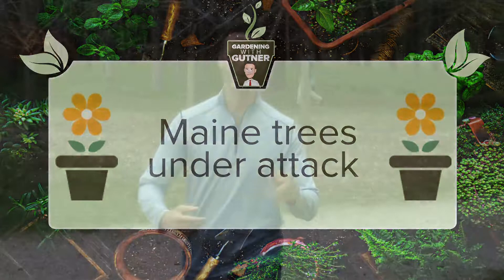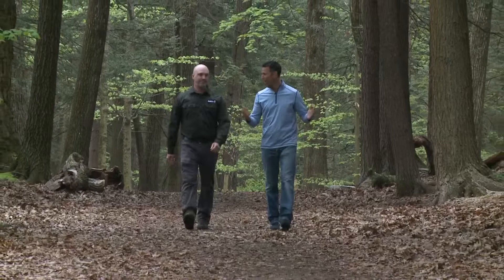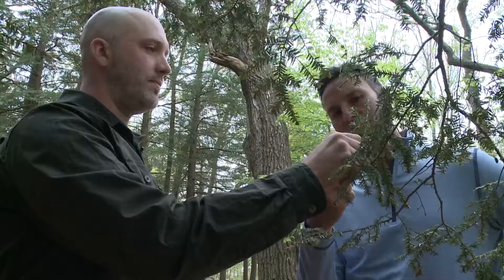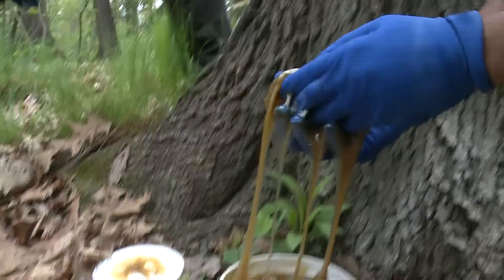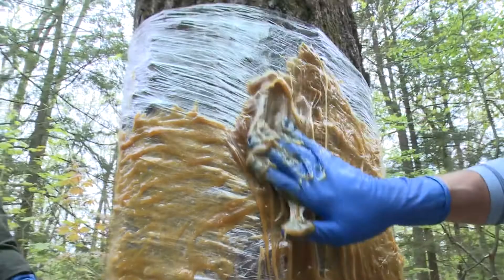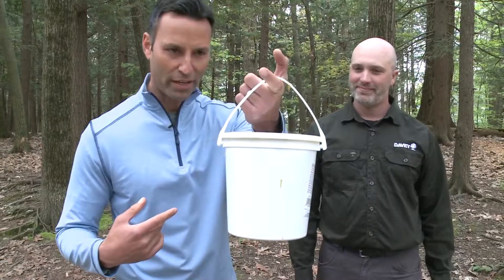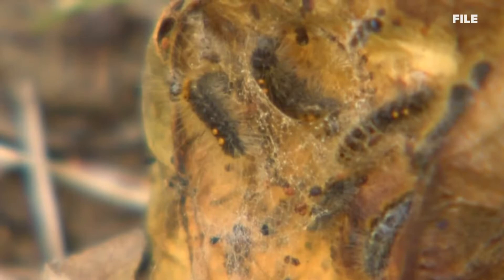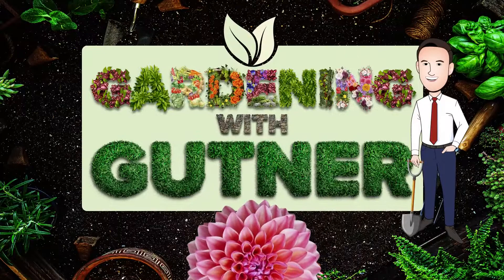Common tree pests and how to treat them | Gardening with Gutner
Gardening with Gutner goes into the woods to learn what is attacking Maine's trees.